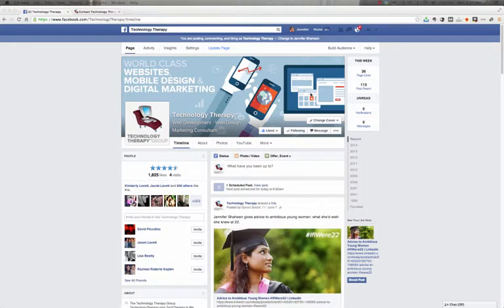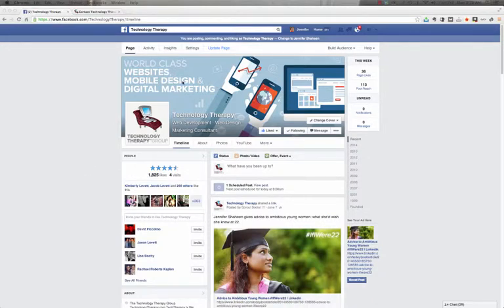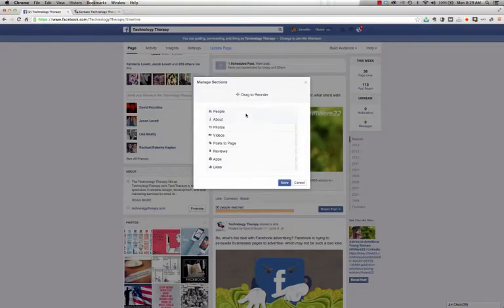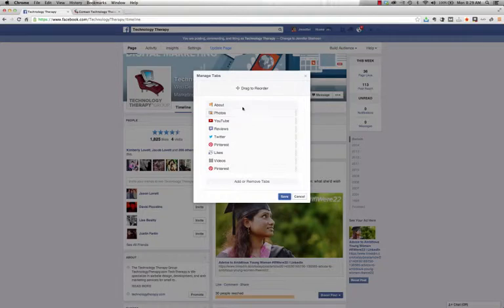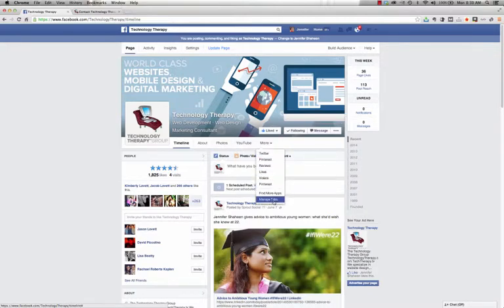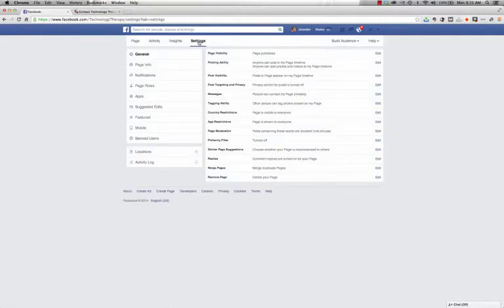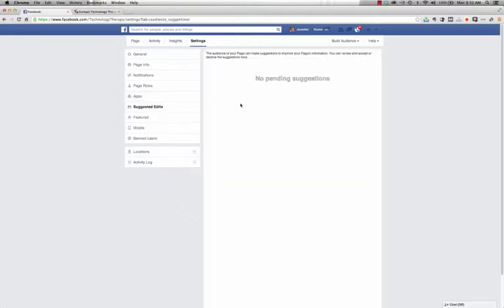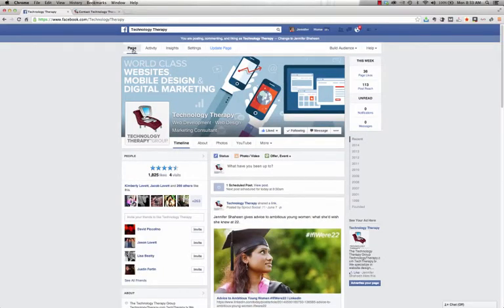Updated: Facebook Business Pages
Facebook has done it again they have updated the business page design and layout. Check out what some of the new features in this quick tour and for information stop by our